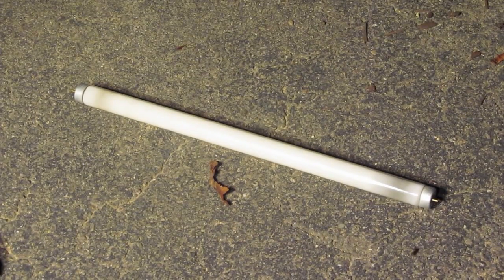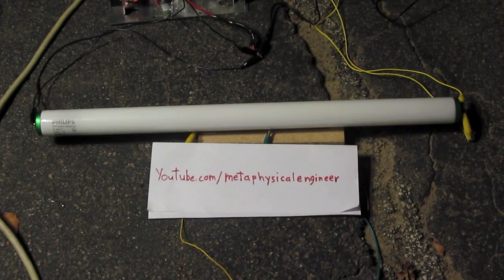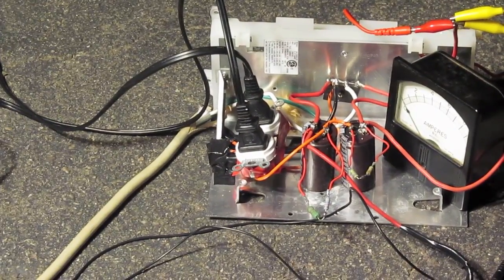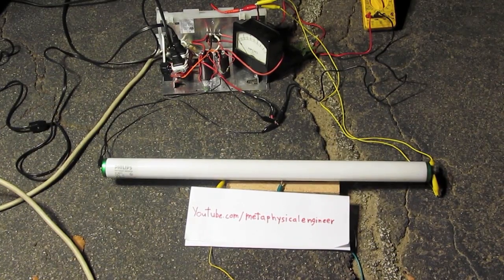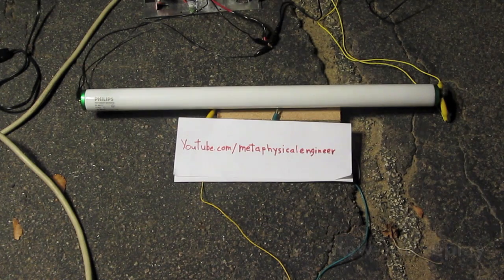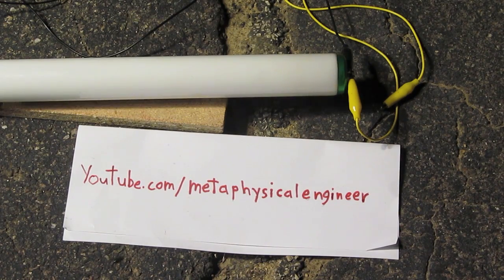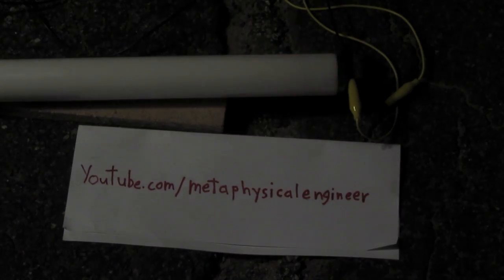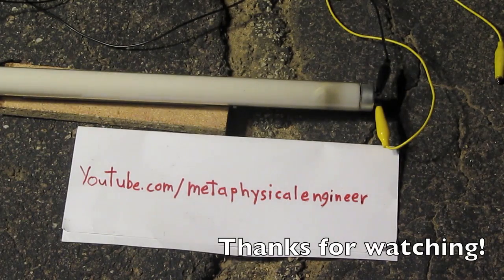F20T12 Fluorescent tube doesn't last long on 400VDC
One tube denied the chance for an EOL video, and another decided to go quite suddenly.

Do not attempt!  Capacitor banks are dangerous.  Extensive safety precautions are present but may not be visible on screen.